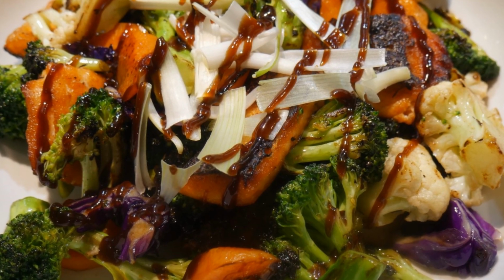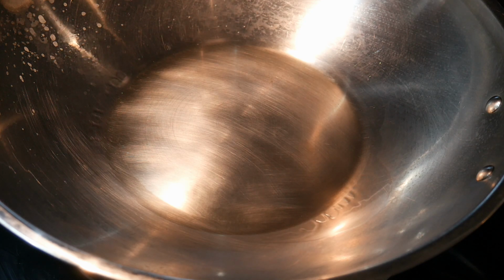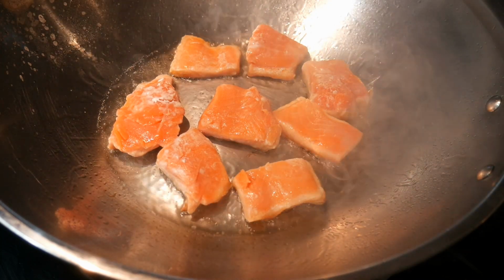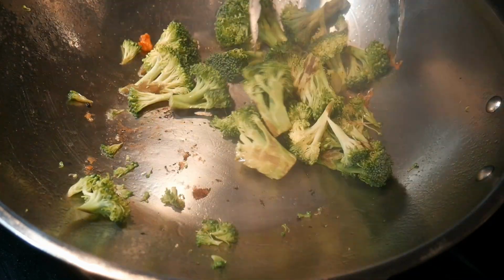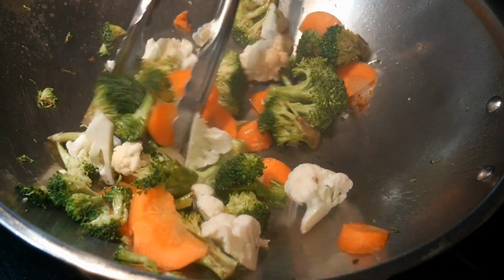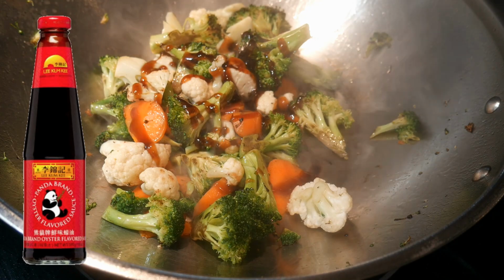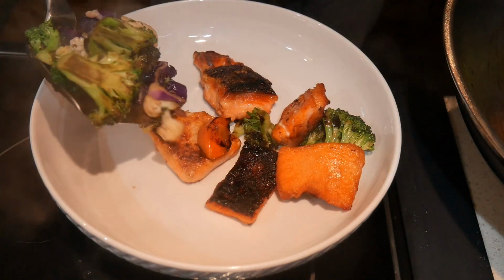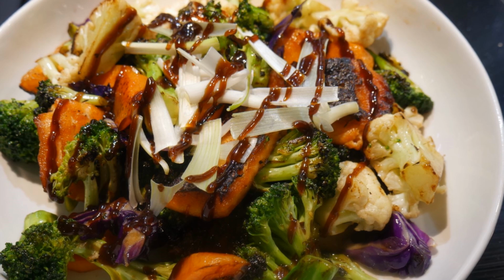How to have salmon anytime you want that is economical, delicious, and perfect each time